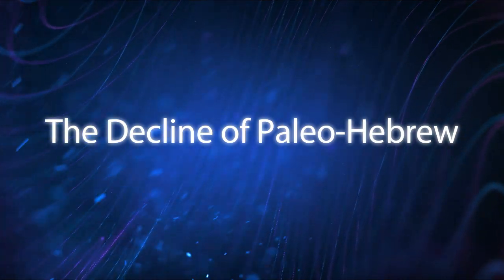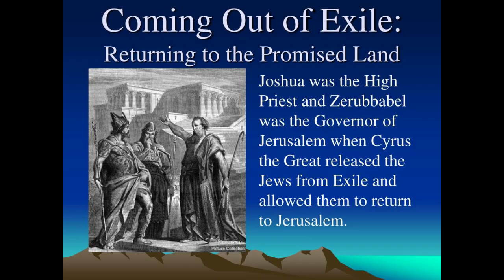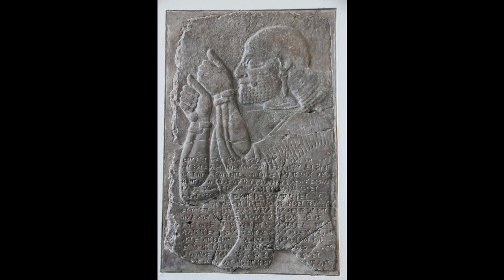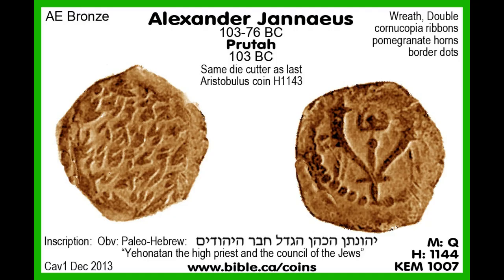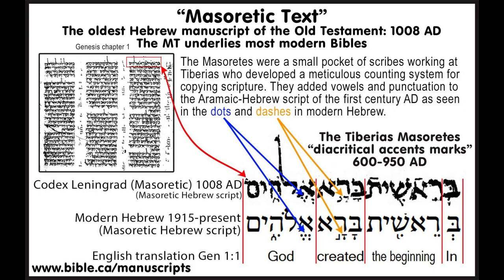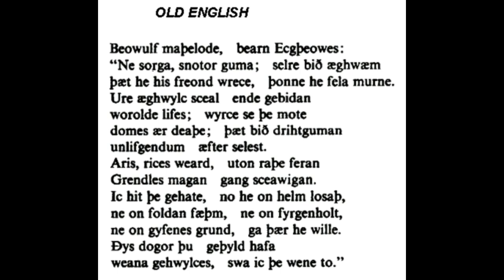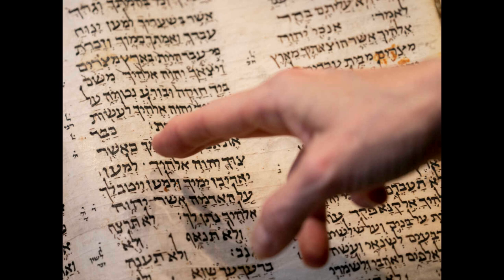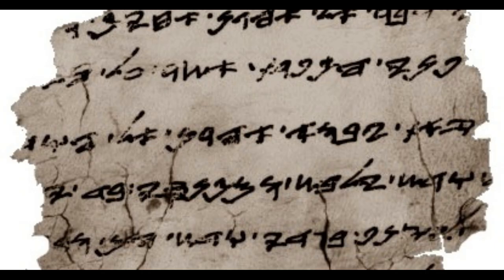Paleo-Hebrew: Origins, Use, and Modern Myths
Paleo-Hebrew is an ancient form of writing used by the Israelites to record the Hebrew language long before the adoption of modern Hebrew script. It is often misunderstood today, with some claiming it holds mystical or secret meanings—but historical evidence tells a much more grounded story.